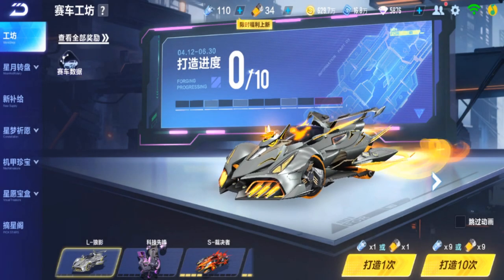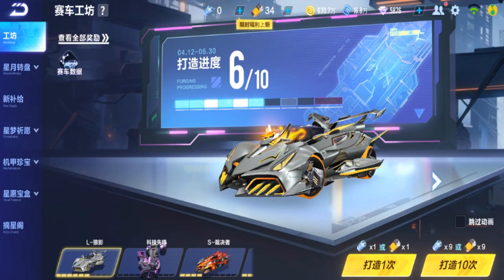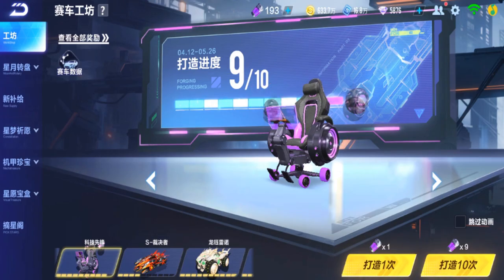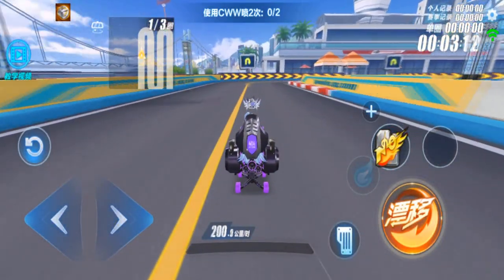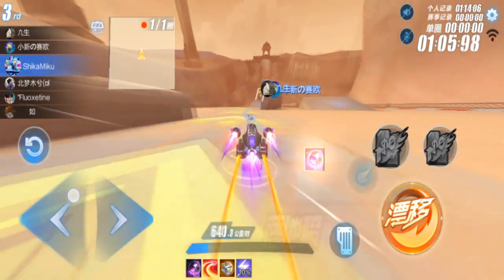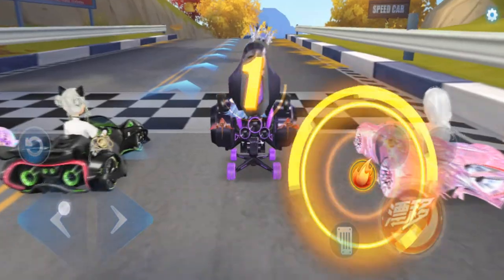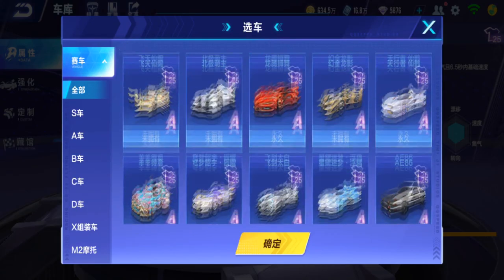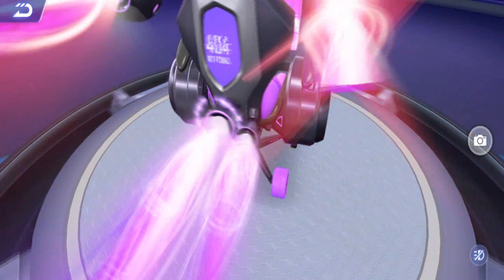Play As A Gaming Chair? Review Technology Pioneer 【QQ Speed Mobile】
what's this? a workshop voucher gaming chair?

Songs:
Investigations, So Lit, At The Game, Beat Your Competition, Take You Home Tonight, Knuckles, One More Time, Twelve Speed, EXE1 Style, Educated Man